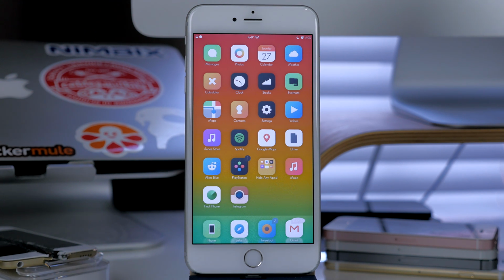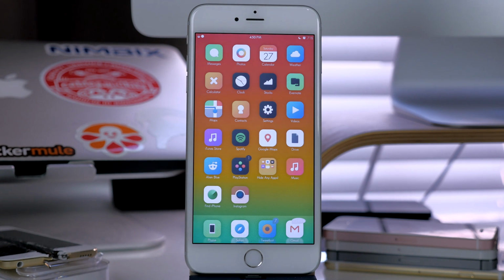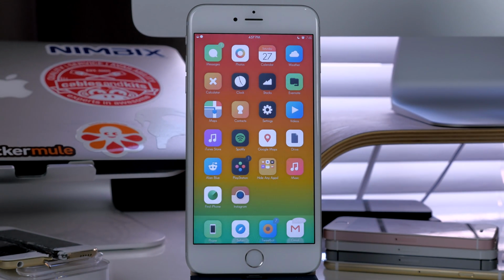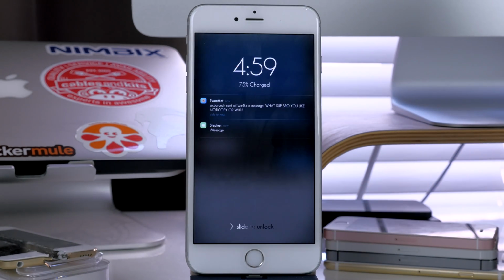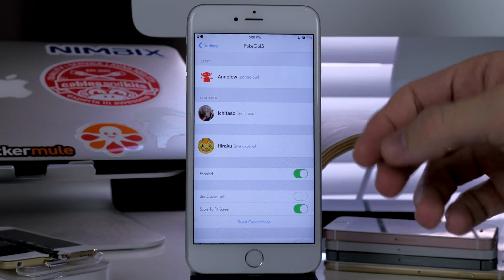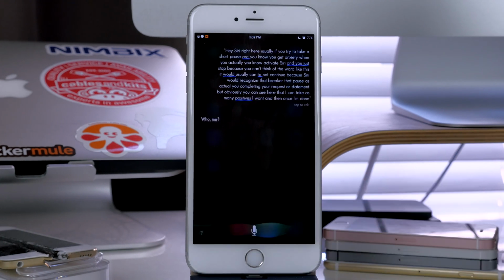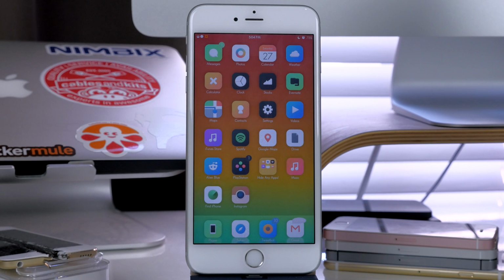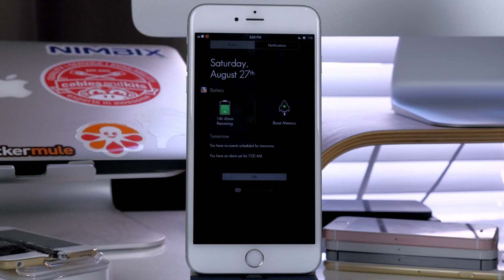The BEST FREE Jailbreak Tweaks + Theme - iOS 9.3.3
Top Best Jailbreak Cydia Tweaks for iOS 9.3.3

STALK ME!